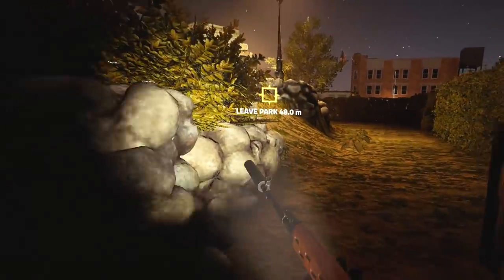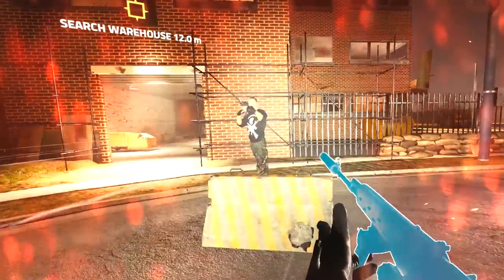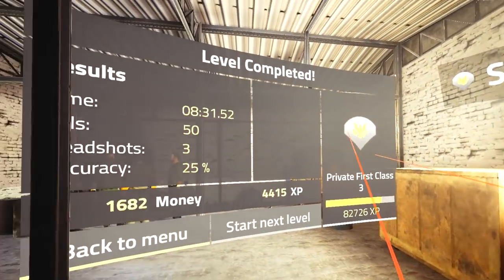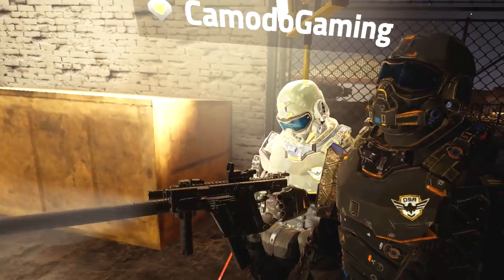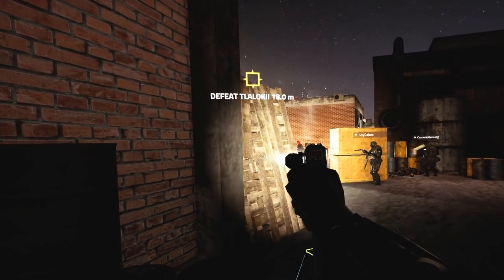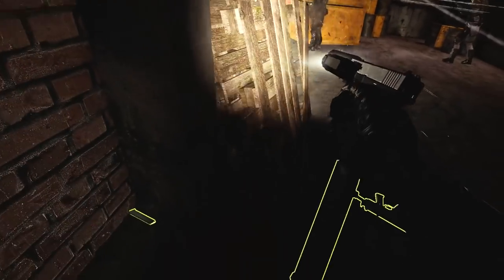PISTOL ONLY SPEED RUN CHALLENGE?! (Zero Caliber VR Gameplay Highlights) Gun Challenge!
Zero Caliber VR Gameplay Highlights with a Pistol only speed run gun challenge!

Today in Zero Caliber, we check out the brand new update which has a new map! After our first completetion of it, we decide to have a pistol only speed run challenge! Who will win this intense gun challenge and pistol only speed run in our zero caliber Vr gameplay highlights video?!

About Zero Caliber VR Gameplay:

Zero Caliber is a military FPS developed exclusively for VR. Customize your weapons on-the-fly, fight alongside your friends in Co-op (PvP coming soon!) and use your tactical skills to accomplish the mission: saving humanity! Engaging story, realistic weapon handling and physics in an immersive environment!

Youtube Friends and Beautiful O.B Merch!